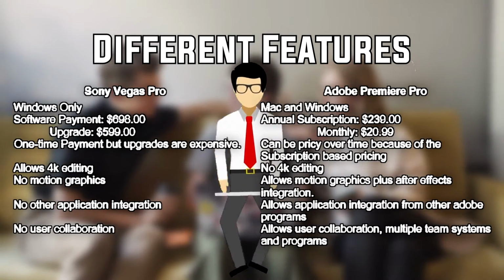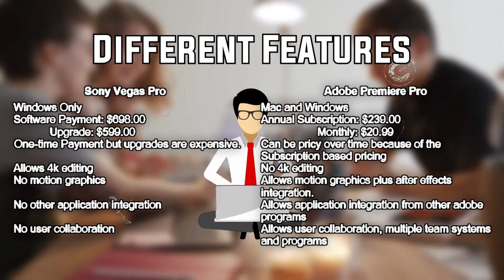CAN SONY VEGAS PRO WIN? History of Sony Vegas Pro (TFL Project)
Talking about the History of the famed video editing software "Sony Vegas Pro" along with its common and features to the mainstream video editing software "Adobe Premiere Pro".